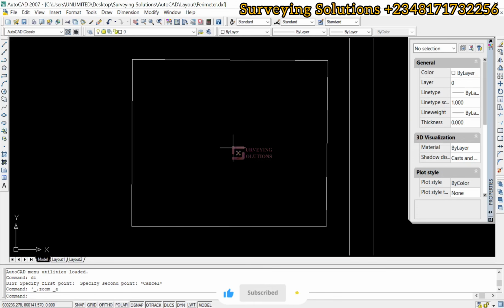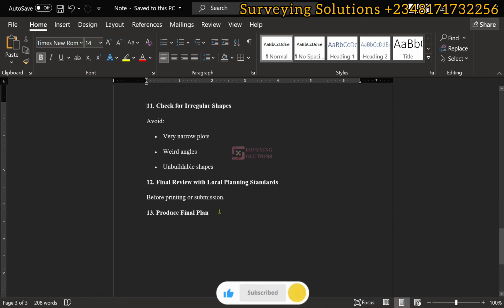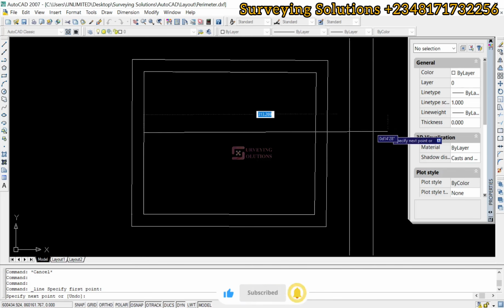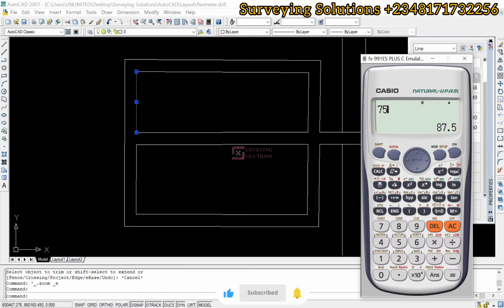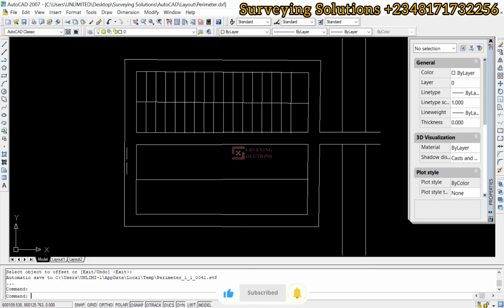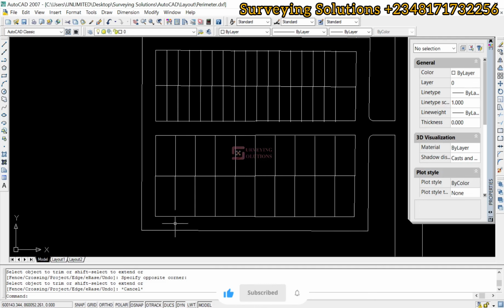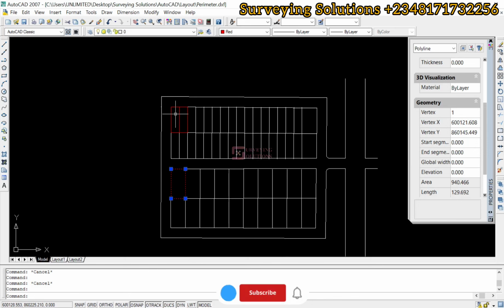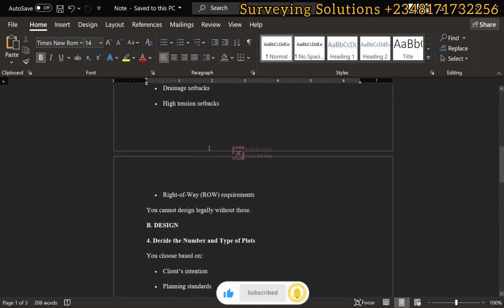Layout Design | How to Perform Subdivision using AutoCAD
Learn how to perform professional land subdivision using AutoCAD with this step-by-step guide covering parcel creation, road layout, plot division, labeling, and area computation for clean, accurate layout design.